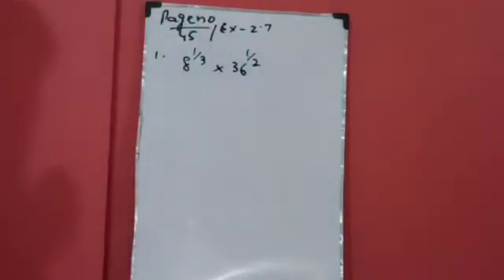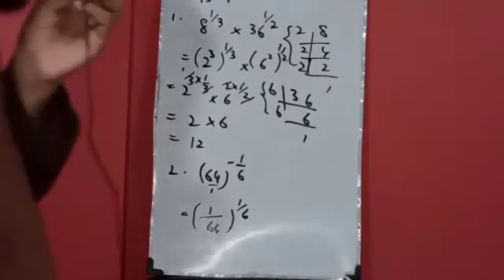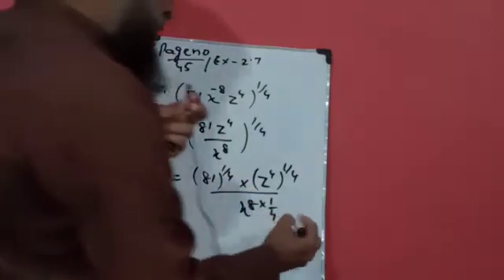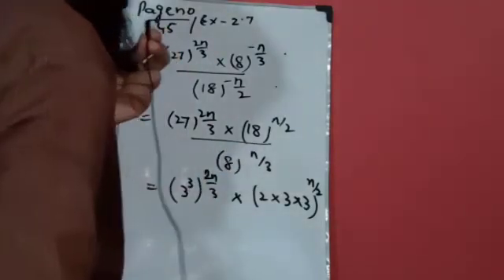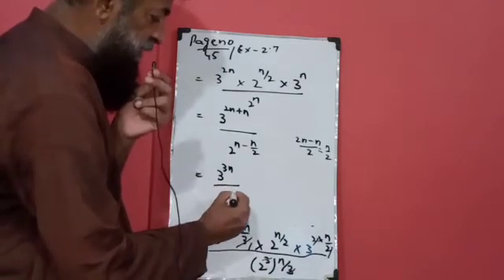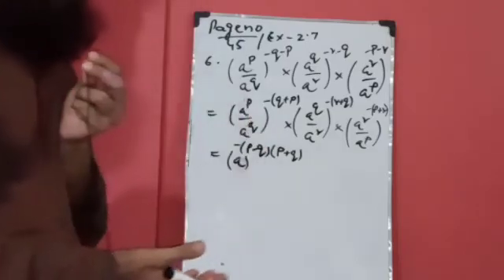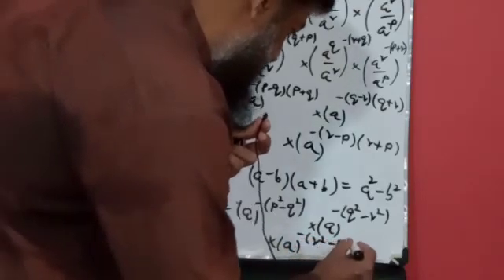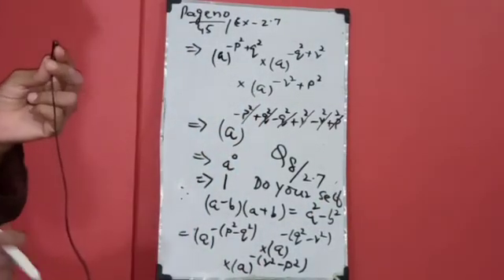Program no.5 | system of real no. Exponent and radical | maths king sir arif